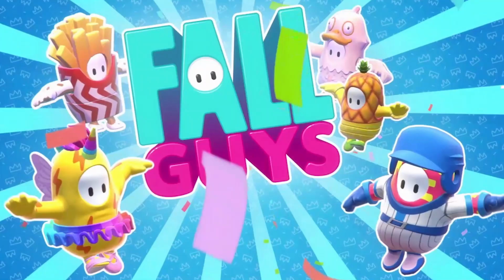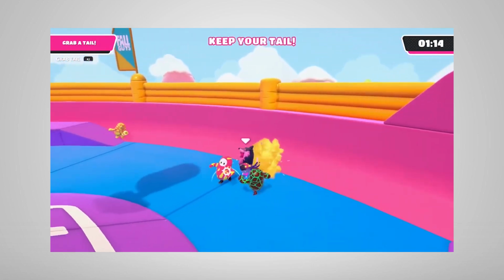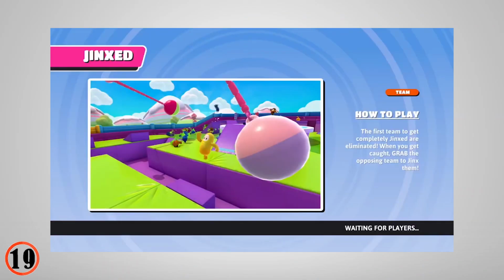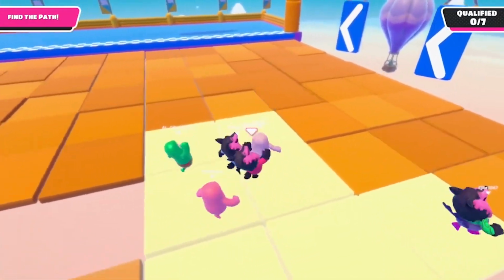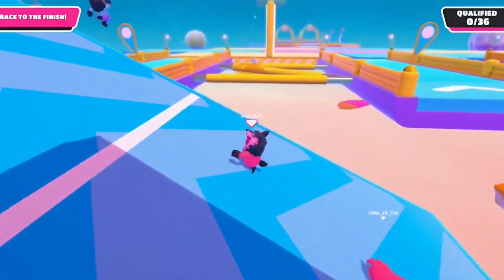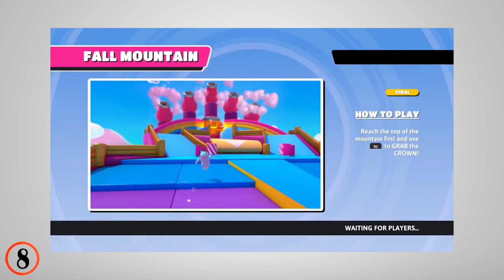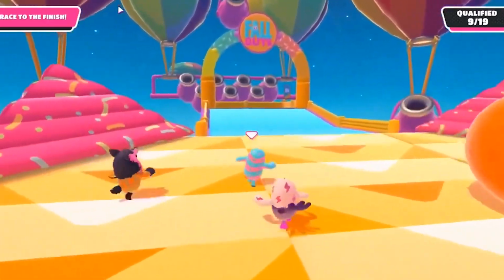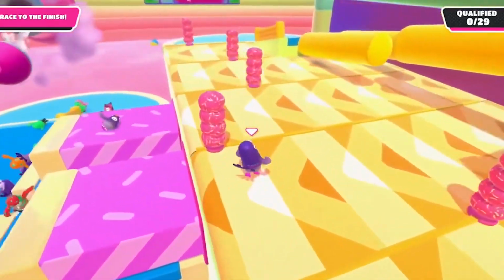Ranking Every Fall Guys Minigame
In this video, we rank all 25 maps/minigames/levels in the recently released, Fall Guys: Ultimate Knockout for PC and PS4.

In no particular order, here is a list of all the minigames:

 Dizzy Heights: Race across spinning platforms to reach the finish line.
Hit Parade: Dodge between obstacles as your race to the finish line.
See Saw: Balance across rows of see-saws to reach the finish line.
Door Dash: Avoid fake doors as you race to the finish line.
Gate Crash: Dodge through moving doors as your race to the finish line.
Tip Toe: Avoid fake tiles and find the hidden path to the finish line.
The Whirlygig: Dodge spinning beams, hammers, and fans as you race to the finish line.
Slime Climb: Outrun a rising pool of slime as you race through obstacles to the finish line.
Fruit Chute: Dodge falling fruit as you race up a conveyor belt to the finish line.
Jump Club: Jump over the spinning beam and avoid falling off.
Roll Out: Move between rotating rings to avoid falling off.
Block Party: Avoid the walls and stay on the platform.
Perfect Match: Match the icon on the screen to avoid falling.
Tail Tag: Some players start with tails. Make sure you grab one when the time runs out.
Egg Scramble: Put the most eggs in your team’s basket before the time runs out.
Rock ‘N’ Roll: Push a giant ball through an obstacle course
Fall Ball: Score goals by rolling giant balls into your opponent’s net.
Team Tail Tag: Make sure your team has more tails than the others when the time runs out.
Jinx: Make sure the opposing team is fully jinxed before yours.
Hoopsie Daisy: Jump and dive through hoops to score more points for your team within a time limit.
Hoarders: Keep balls in your team’s zone when the time runs out.
Fall Mountain: Race to the top of the mountain and grab the crown.
Hex-A-Gone: Be the last player standing on a series of hexagonal platforms that disappear as you step on them.
Royal Fumble: Grab the tail and make sure you’re wearing it when the time runs out to win.

Checkout our Top Sellers series: 2BPCFKE
Checkout our Rankings series: 2oqUJIa
Checkout our Games You Need Series: 2Pnbpvd

Some of our personal favorite videos:
Mario RPG Ranking Collab: 32XL4ba
Ranking the Mario Games: 31QLdf1
Top 10 Best Nintendo Games: 2JsT6AO
Smash Bros Documentary: 2WkFQU1
Metroid Documentary: 2Whpeg4

For any collaboration request, message Domain76#1797 on Discord